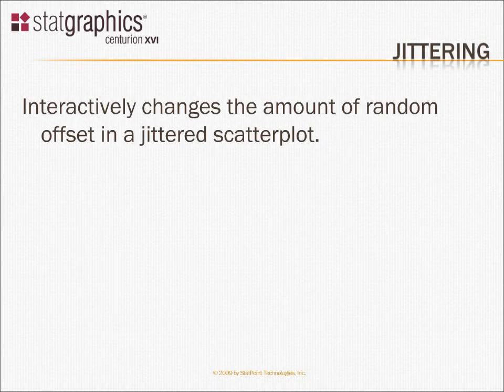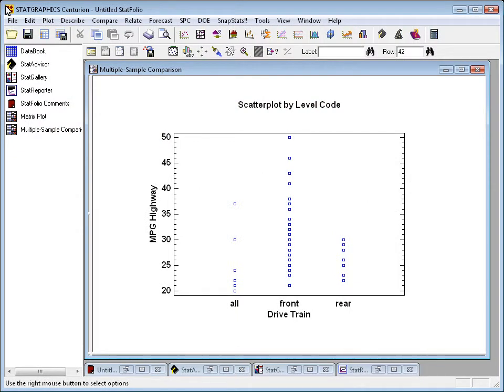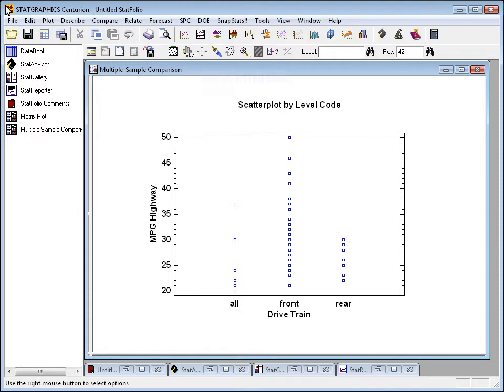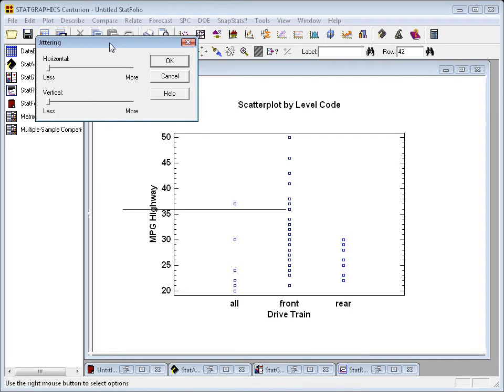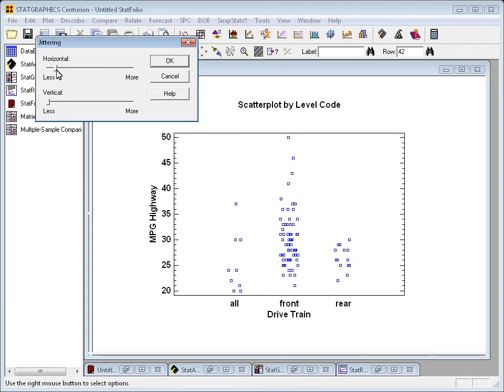Statgraphics Jittering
Statgraphics:  dynamically change the amount of jitter in a scatterplot.